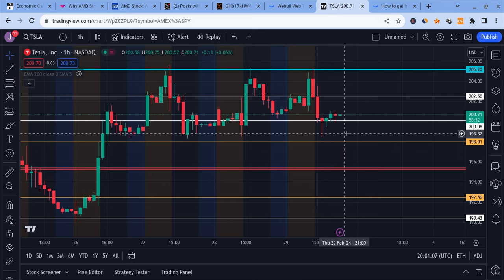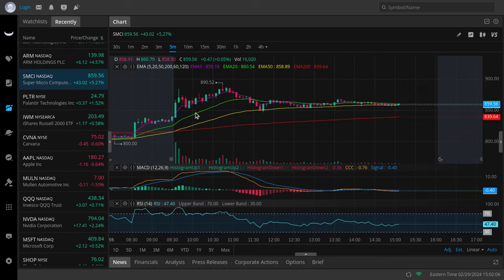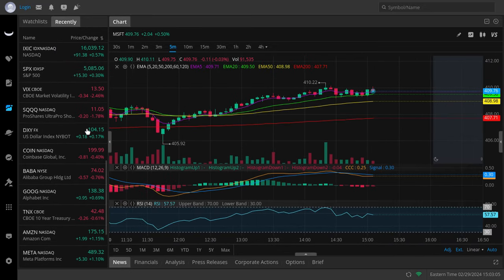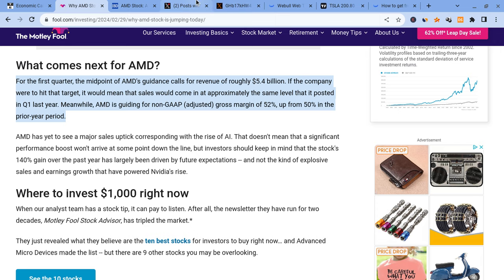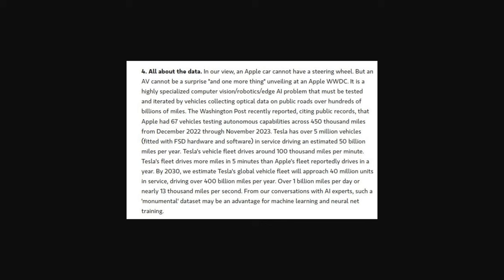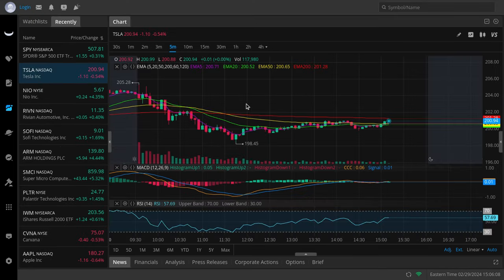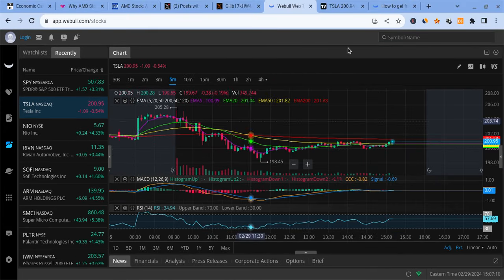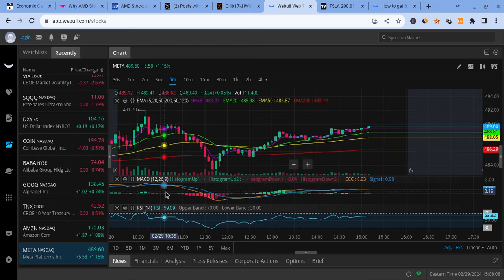🔥 ELON MUSK SAID THIS ABOUT TESLA!! TSLA, SPY, NVDA, AAPL, COIN, AMZN, AMD, & QQQ PREDICTIONS!!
Hey everyone!

Tesla had a green day as it closed at $201 on Wednesday (close to expectations), and it held support. Tesla is also very strong for the long-term! In this Tesla video, I will give you my Tesla stock price prediction, while mentioning Tesla news; regardless of Tesla's short term, it's long-term will be bright with massive growth potential. Tesla to the moon! Tesla is the future!